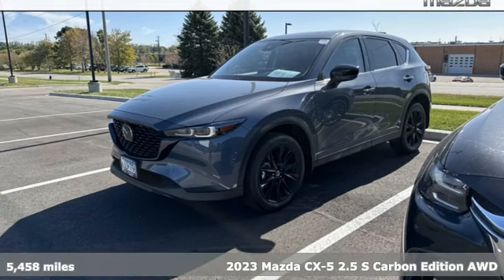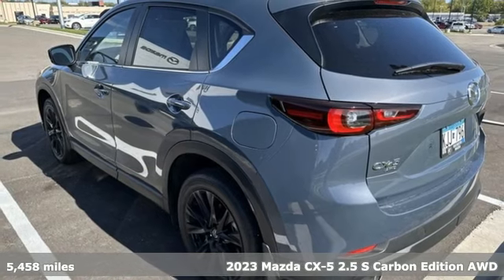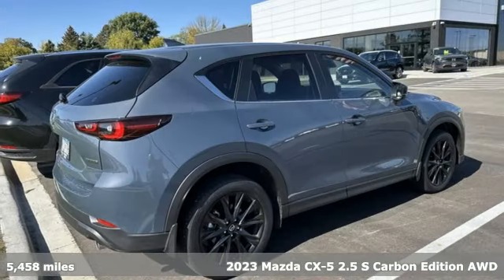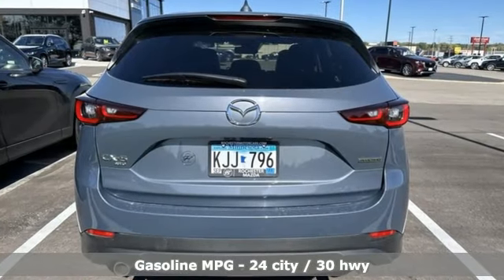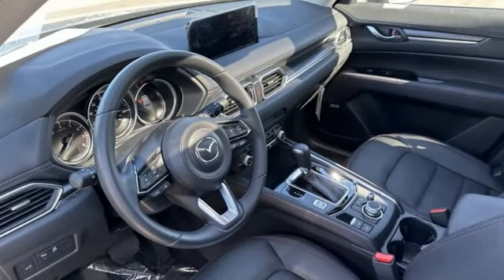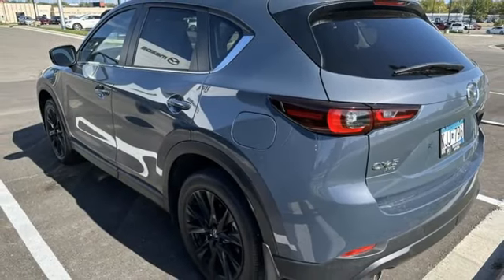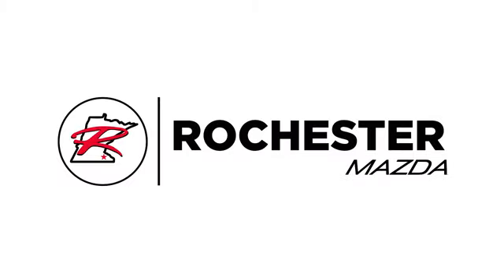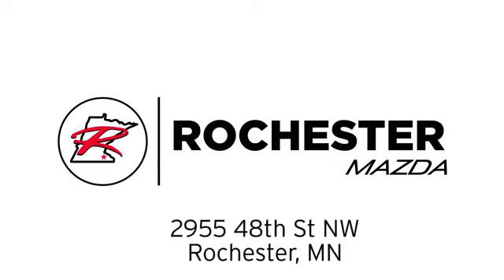Certified 2023 Mazda CX-5 Rochester MN Winona, MN L23529 - SOLD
Year: 2023
Make: Mazda
Model: CX-5
Trim: 2.5 S Carbon Edition
Engine: SKYACTIVA® 2.5L 4-Cylinder DOHC 16V
Transmission: 6-Speed Automatic
Color: Gray
Interior: Black
Mileage: 5458
Stock #: L23529
VIN: JM3KFBCM3P0208537
Recent Arrival! Certified. CX-5 2.5 S Carbon Edition Polymetal Gray Clean CARFAX.

-Customer Enthusiasm
-Employee Satisfaction
-Financial Performance
-Market Effectiveness-
-Ongoing Improvement

Address:
2955 48th Street Northwest Rochester